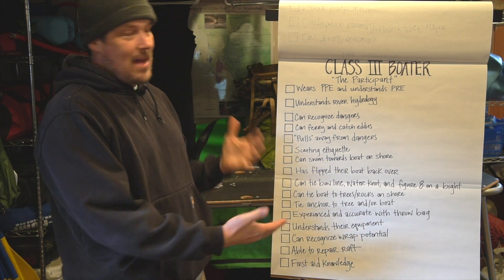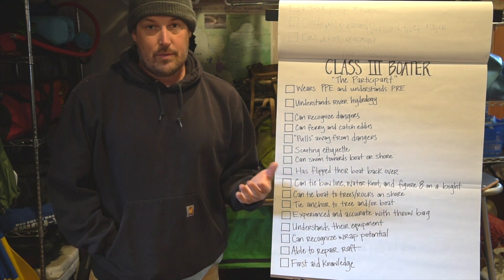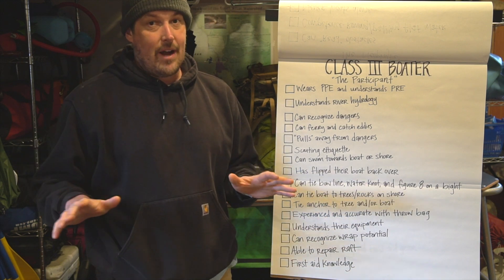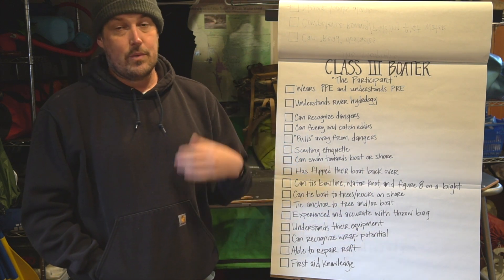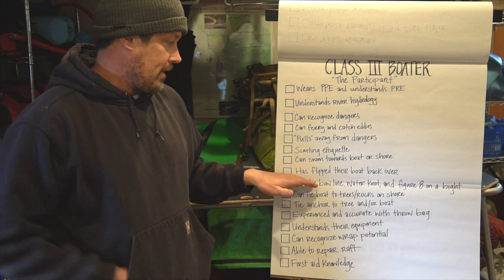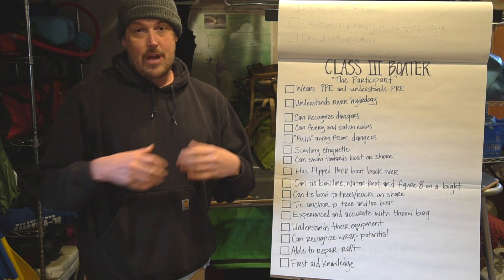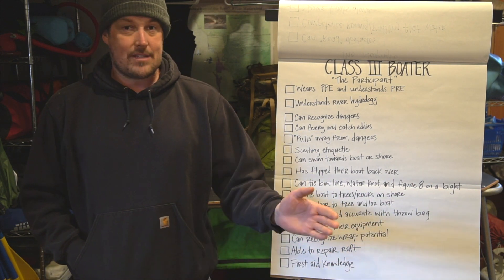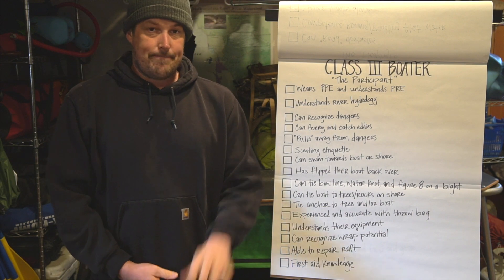Class III Skills Checklist | Ep. 117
On this episode of Gear Garage, Zach goes over his Class III skills checklist.